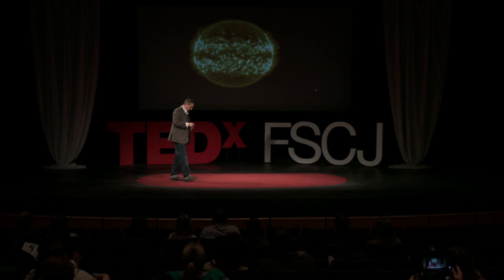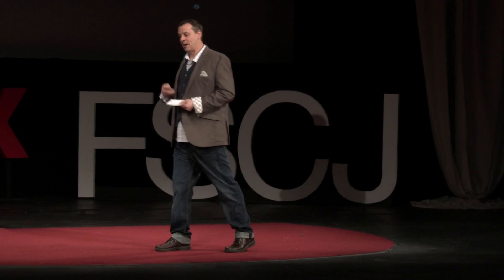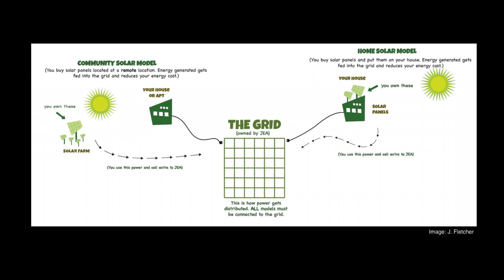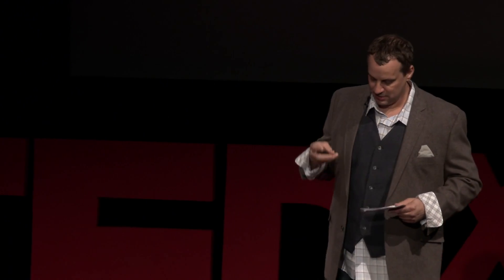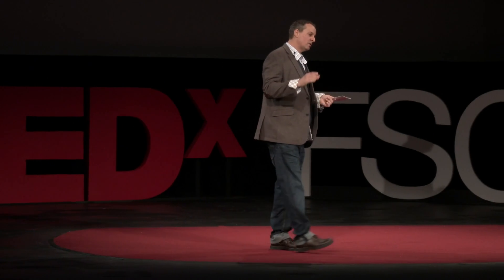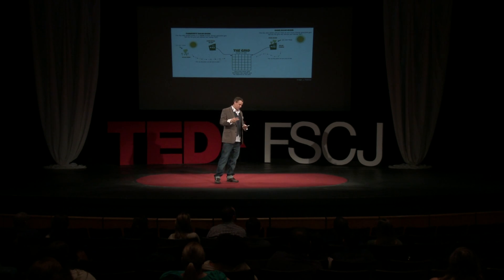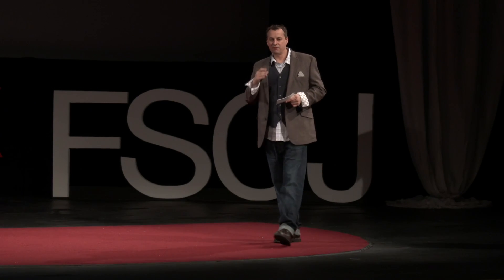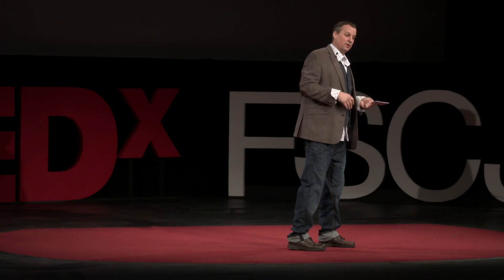The Benefits of Community Solar | Jonathon Fletcher | TEDxFSCJ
Community Solar is a system under which anyone can own and invest in solar power. under a community solar model"plots" are sold at a centralized solar farm and individuals/small businesses are able to buy into the system. Through virtual net metering customers are credited for the power that their system generates.

Jonathon Fletcher is a proponent of self-reliance and a believer that everyone should be concerned with how and where we derive our energy from. When his family takes a hot shower they love knowing that their hot water was heated from everlasting power of the sun. Currently Jonathon works for Mirasol Solar as their NE Florida Director. Under Mirasol, Jonathon wrote several proposals and received two awards for 500 kw solar farms which are to be built this upcoming year and next here in Jacksonville FL. On a personal note, Jonathon loves gardening, kayaking and spending time with his human family as well as his dog family and considers them all as one.